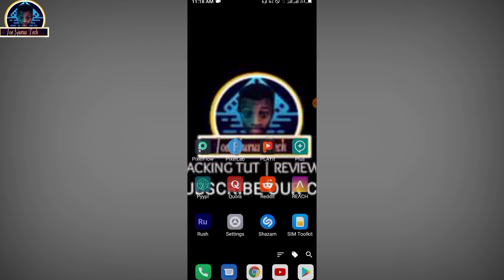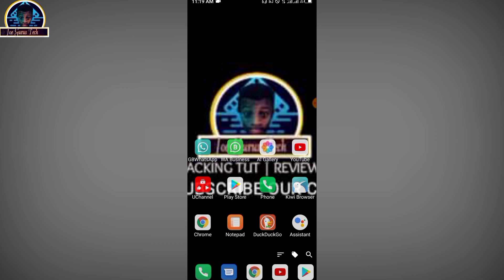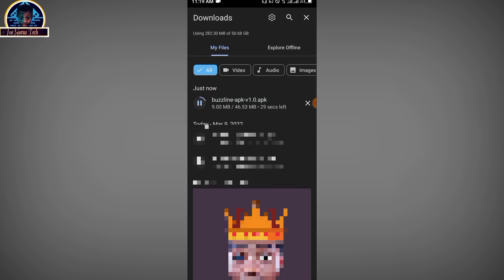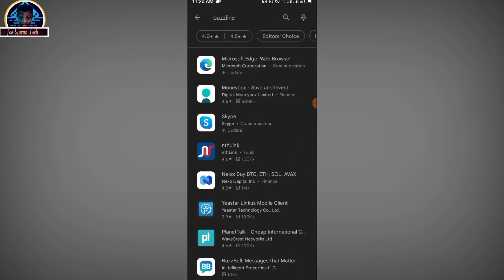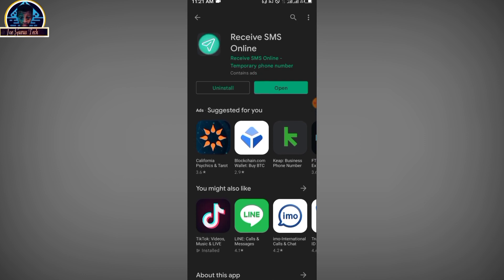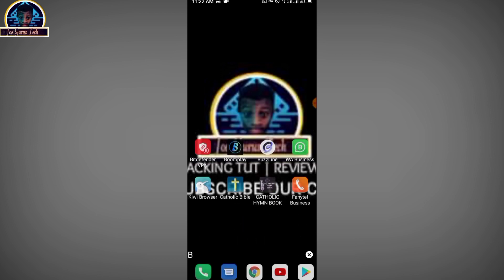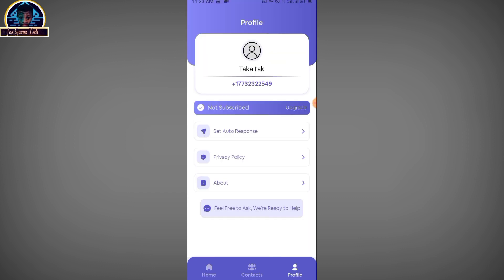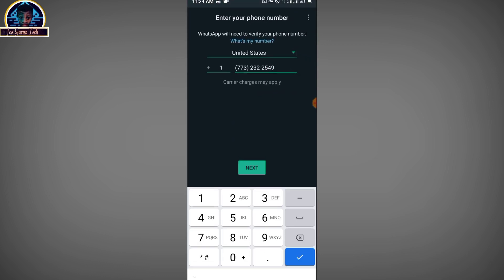🔥How to Get Free USA Virtual Phone Number 2022 - Free USA Phone Number for Verification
How to Get Free USA Virtual Phone Number 2022 (NEW APP) - Free USA Phone Number for Verification

With this new mobile app you could get a virtual us number? In this video, I am going to show you how to get a free virtual us number for free. According to the survey carried out from the TELEGRAM CHANNEL, I discovered that a free USA phone number is most wanted for now.

That is why I am giving you guys this free tutorial on how to get a virtual us number and this is totally free!!!

Please, I have been making very hard research, sleepless nights on this and I am providing it for free so that you could be able to get a free us phone number. Let's make it go viral for others to discover it too... THANK YOU FOR YOUR SUPPORT.

If you are looking for another method on how to get a virtual us number then, you can use this link to check out our JOE GURUS TECH PLAYLIST for more...